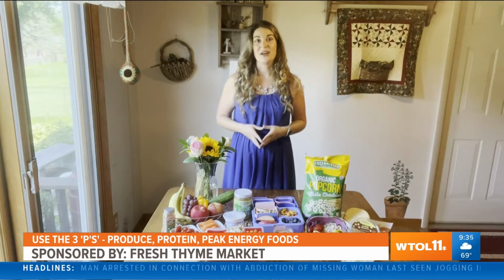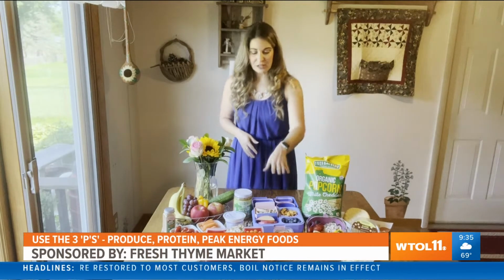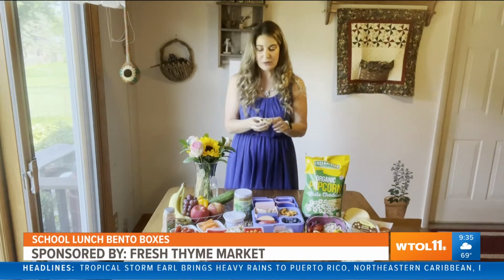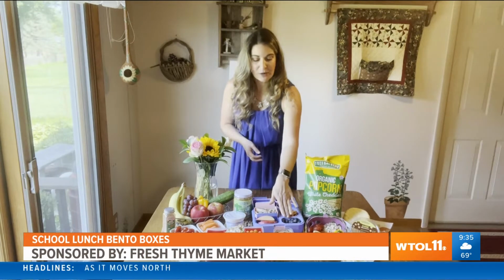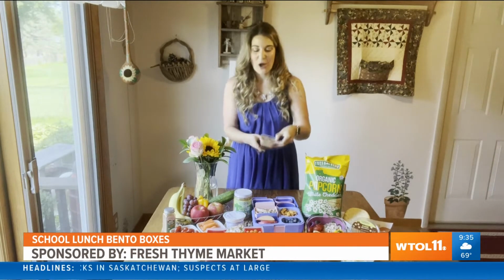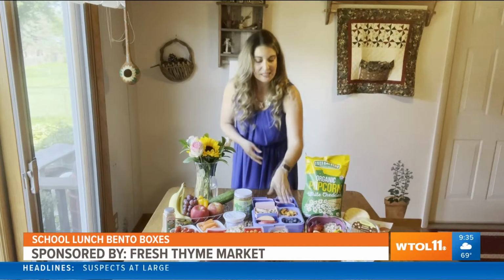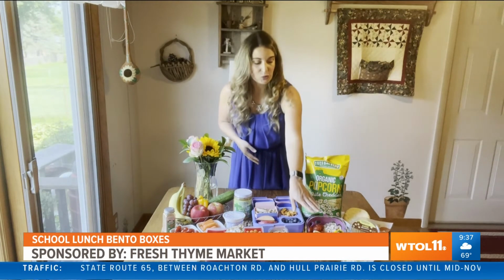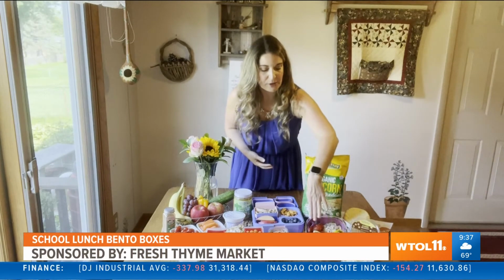Freshening up lunch with Fresh Thyme Market | Good Day on WTOL 11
Looking for ways to start the school year off right? Fresh Thyme Market has tips for top bento lunches.